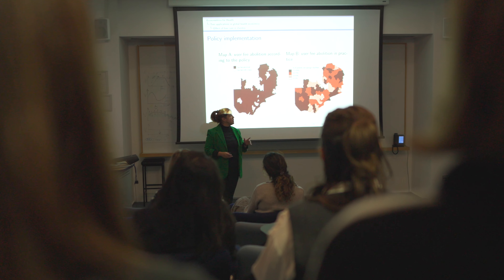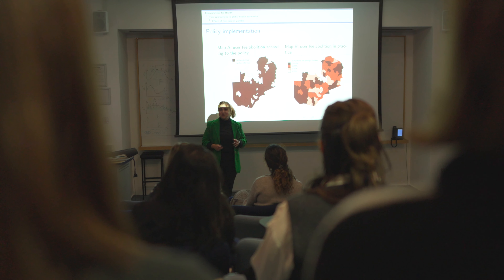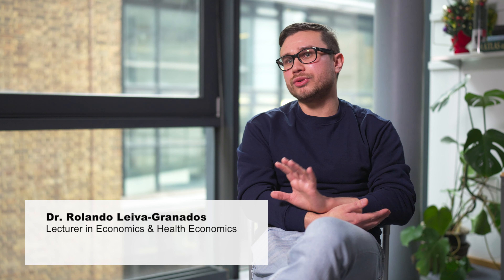What will I learn on the Health Economics and Decision Science MSc?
Discover a journey of discovery and impact with our Health Economics and Decision Sciences MSc programme.